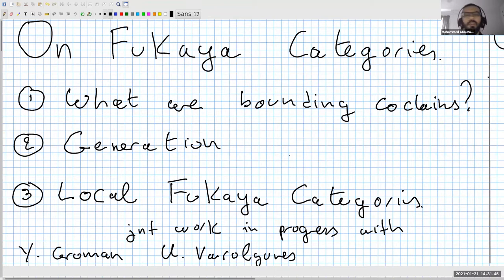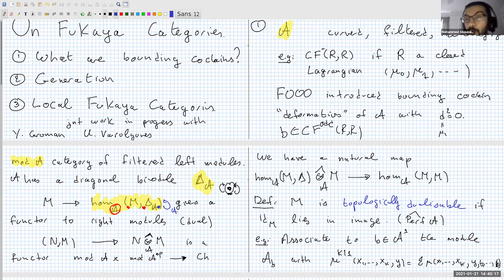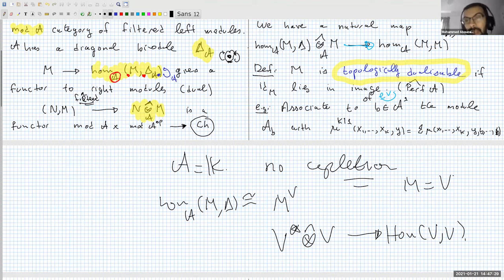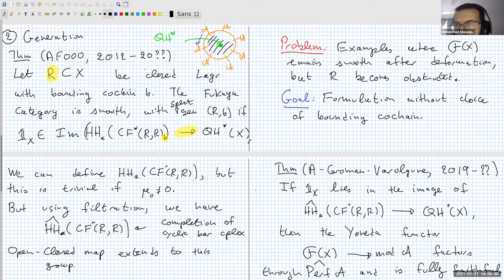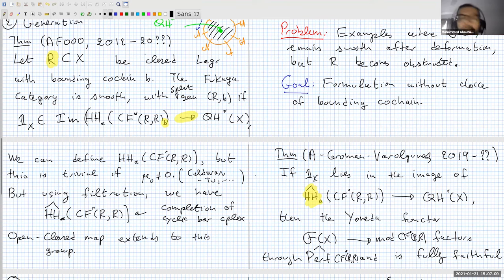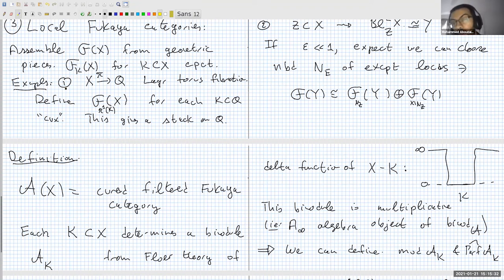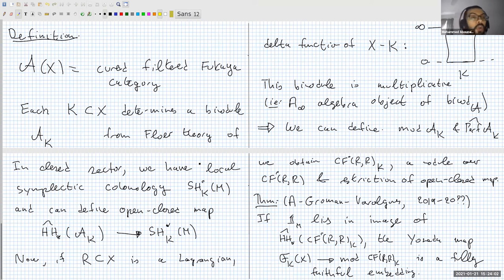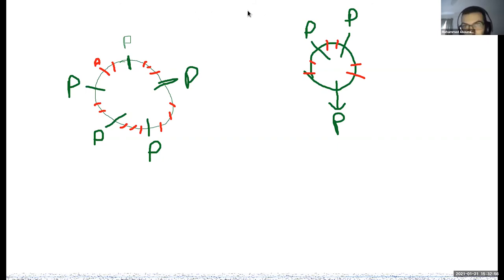On the Fukaya Categories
Speaker: Mohammed Abouzaid
01/21/21